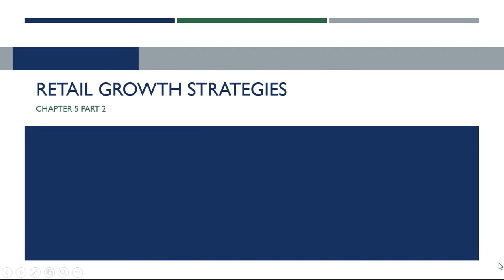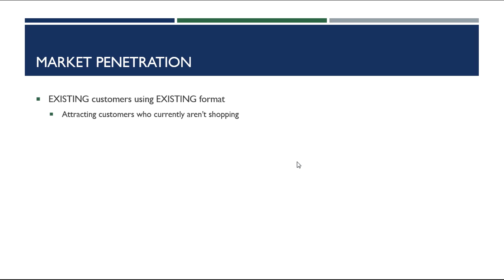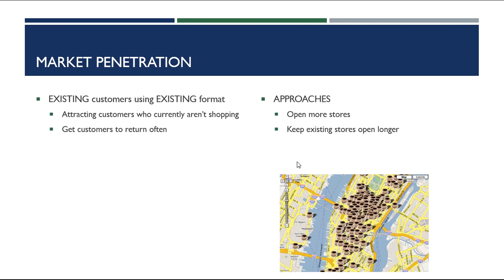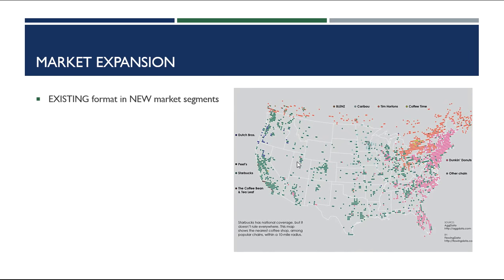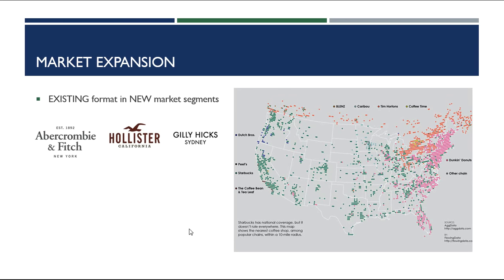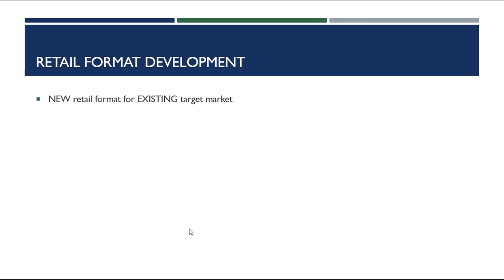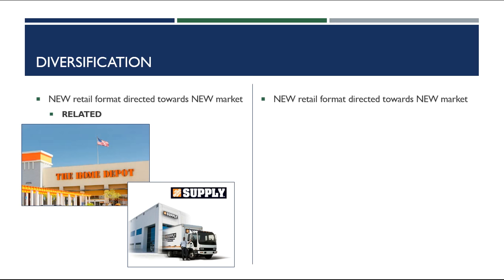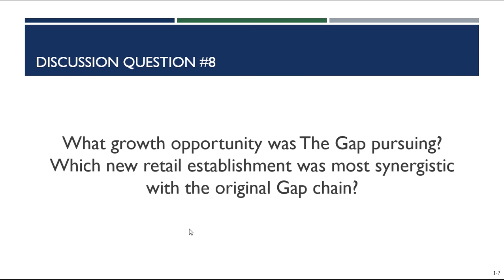Chapter 5 Part 2